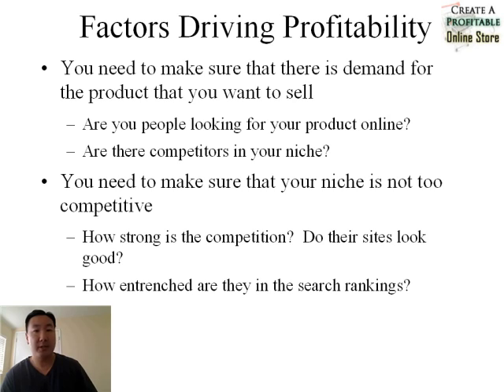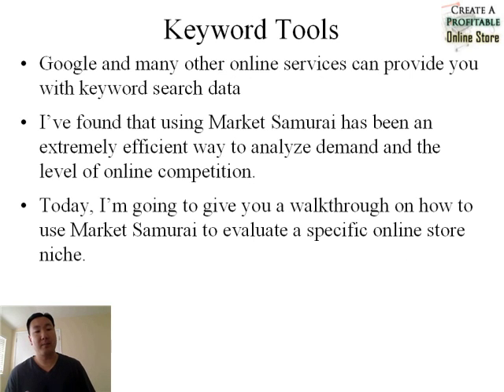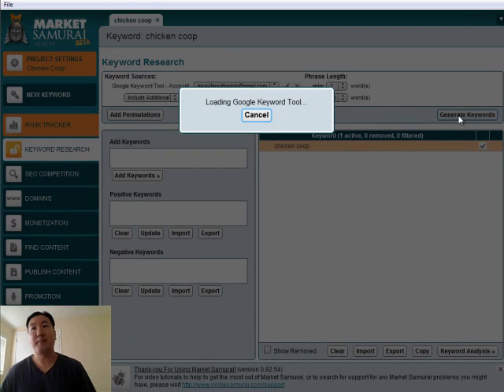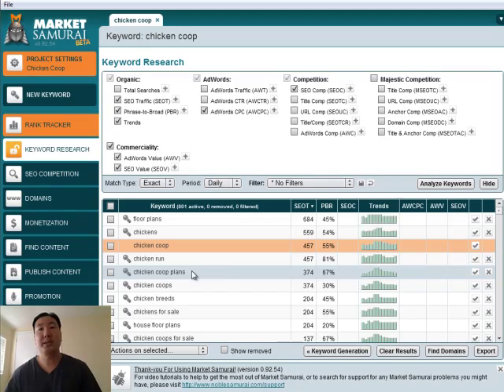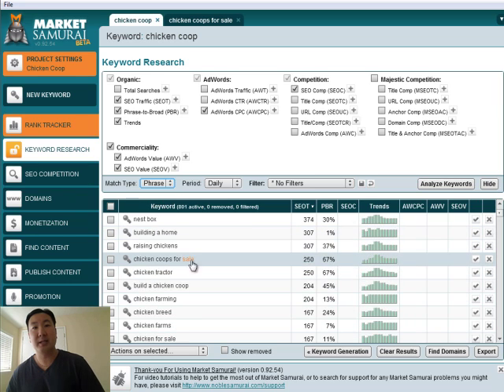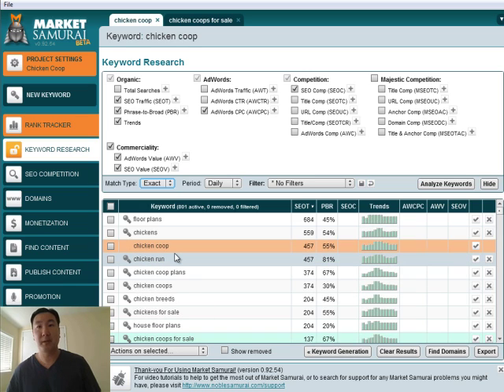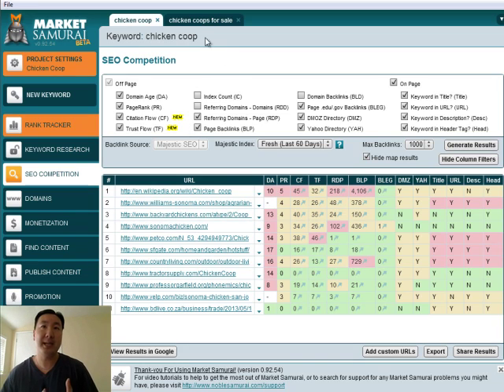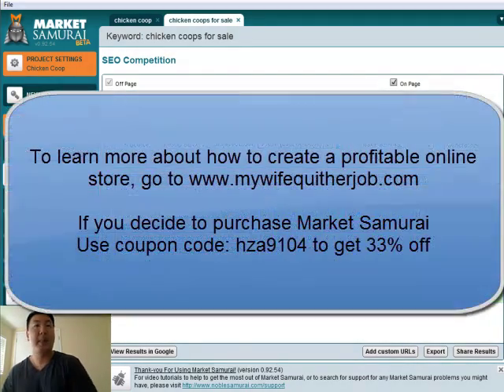How To Evaluate Your Online Store Niche For Profitability - Can You Make Money?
When it comes to starting an online business, the number one question is whether you're going to make any money.  And a large part of the profitability equation boils down to what niche you choose to sell into.

This video will teach you how to evaluate your niche and figure out whether your business idea is viable before you begin